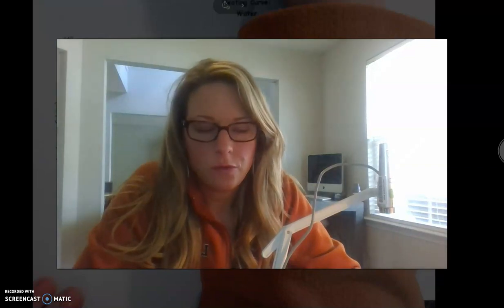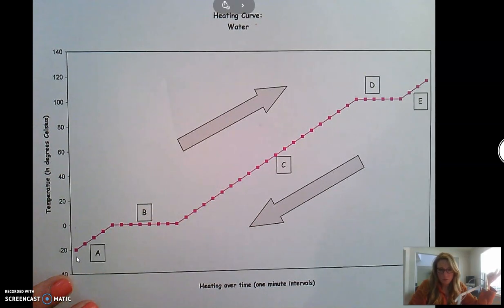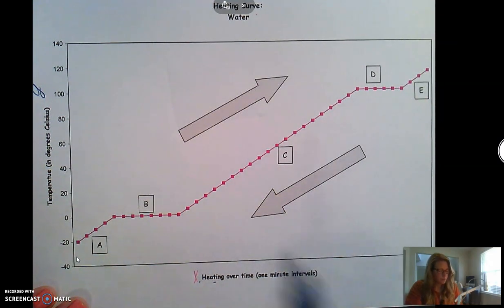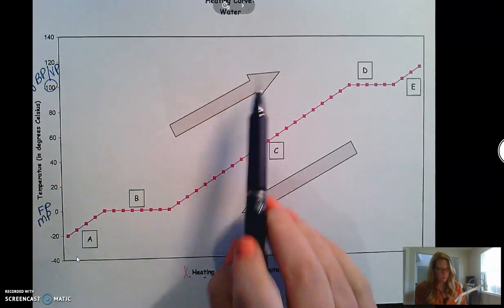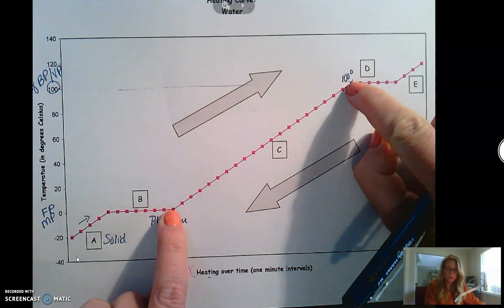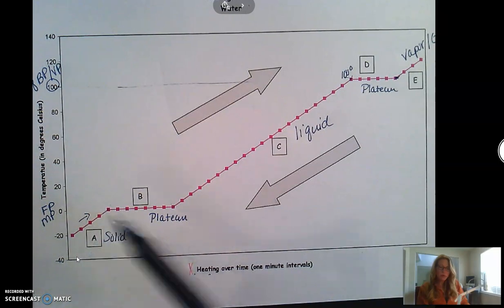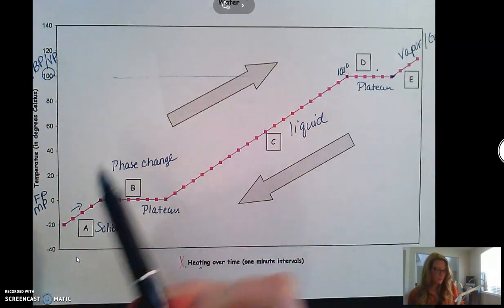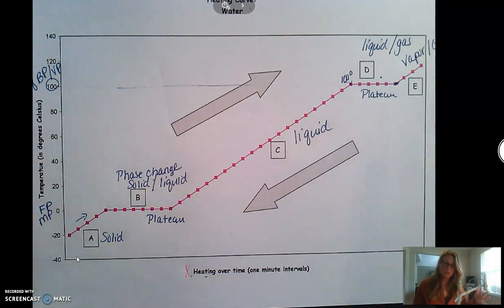Heating Curve of Water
Learn to read the heating curve of water